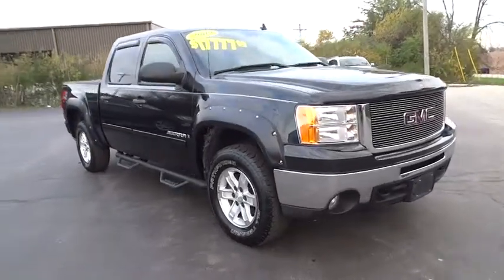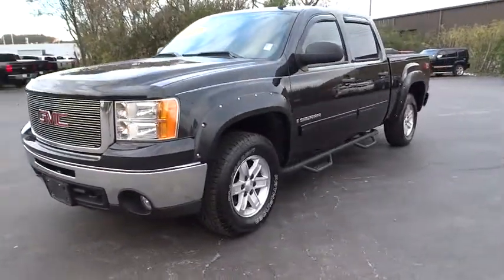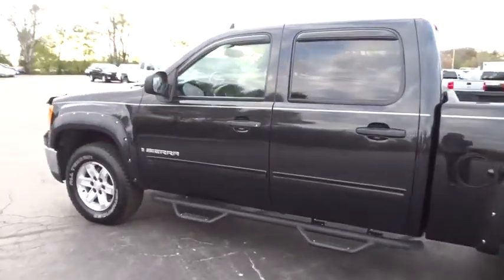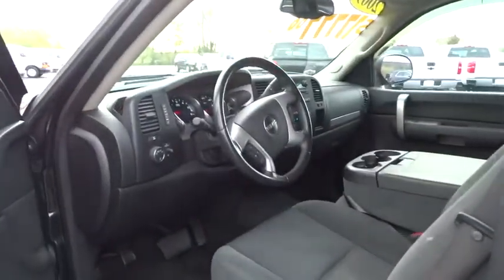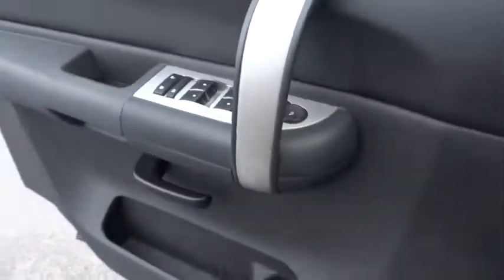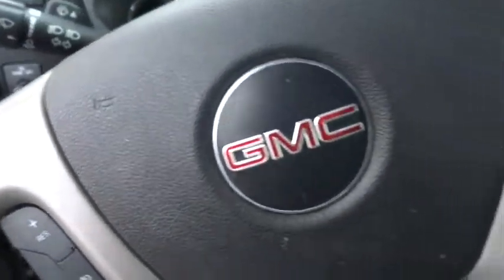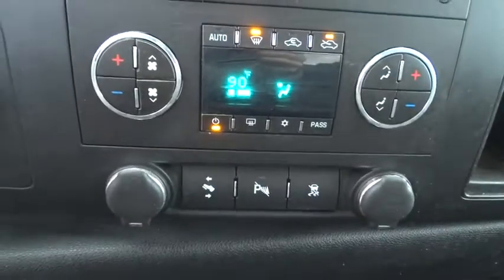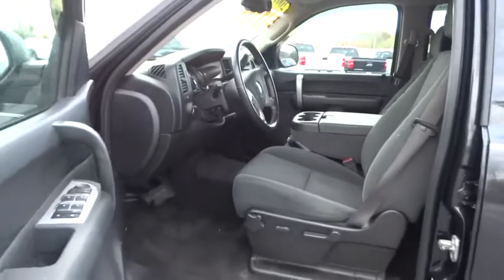2009 GMC Sierra 1500 Elgin, St. Charles, Glendale Hts. Naperville, Aurora, IL 1717045A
2009 GMC Sierra 1500
2009 GMC Sierra 1500 SLE - Stock#: 1717045A - VIN#: 3GTEK233X9G223561

McCue Chevrolet
2015 E Main St, St

Come see this 2009 GMC Sierra 1500 SLE. Its Automatic transmission and Gas/Ethanol V8 5.3L/323 engine will keep you going. This GMC Sierra 1500 has the following options: XM Radio (subscription required), Wipers, front intermittent wet-arm with pulse washers, Windows, power with driver Express-Down (Includes front passenger Express- down when (DL3) is ordered.), Wheels, 4 - 17 x 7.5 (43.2 cm x 19.1 cm) 6-lug chrome-styled steel includes chrome center caps (spare wheel will not cosmetically match the other 4 wheels) (Upgradeable to (N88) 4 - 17 x 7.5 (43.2 cm x 19.1 cm) 6-lug polished cast aluminum wheels or (S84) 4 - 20 x 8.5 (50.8 cm x 21.6 cm) chrome-clad aluminum wheels. Not available with (Z71) Off-Road Suspension Package.), Wheel, 17 (43.2 cm) steel spare (spare wheel will not cosmetically match the other 4 wheels), Warning tones headlamp on, key-in-ignition, driver and passenger buckle up reminder and turn signal on, Visors, driver and front passenger, sliding with clip and illuminated vanity mirror on driver and passenger-side, Opal Gray-colored, Transmission, 4-speed automatic, electronically controlled with overdrive and tow/haul mode, Transfer case, electronic Autotrac with rotary dial controls (Requires 4WD models.), and Tools mechanical jack and wheel wrench located in back of cab. Stop by and visit us at Don McCue Chevrolet, 2015 E. Main Street, St. Charles, IL 60174.